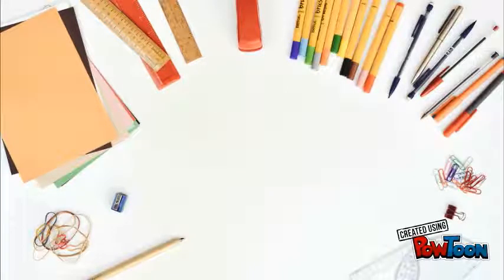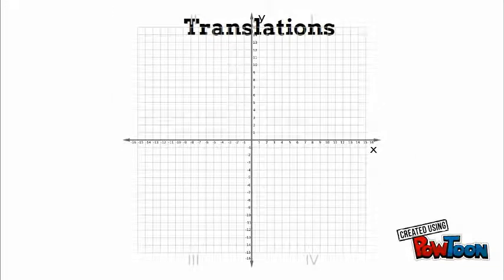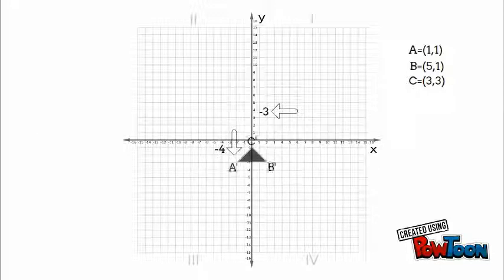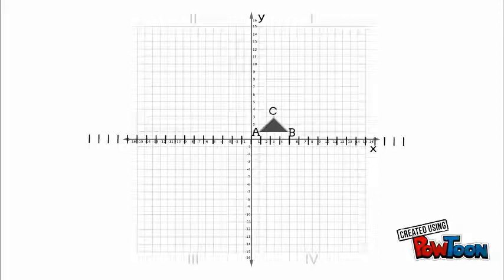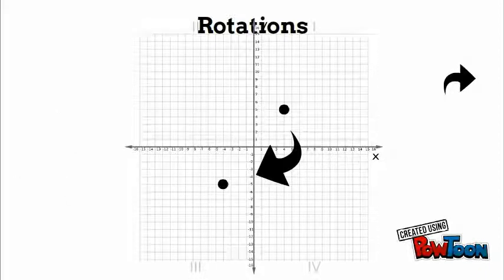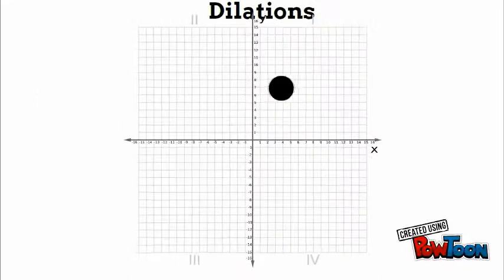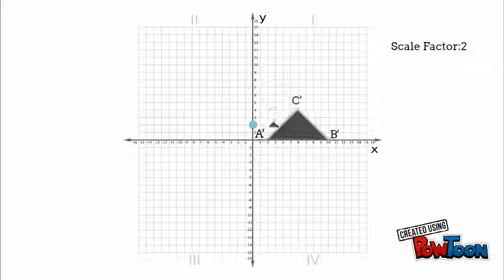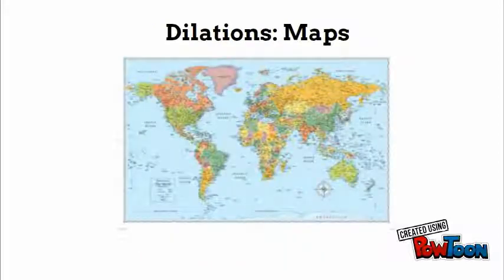Transformational Geometry Tutorial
For one Mr. Hynes ONLY.